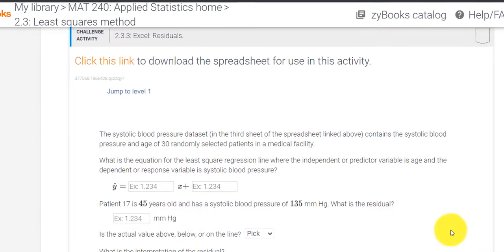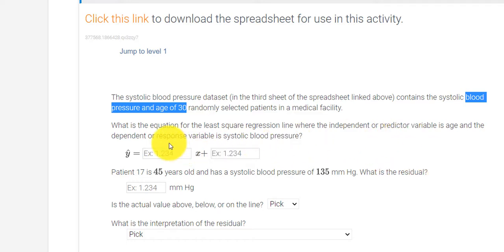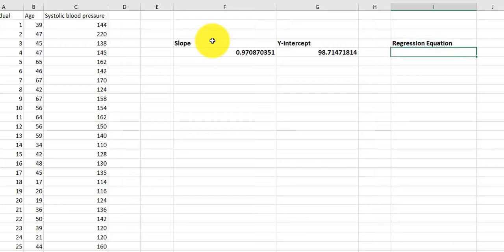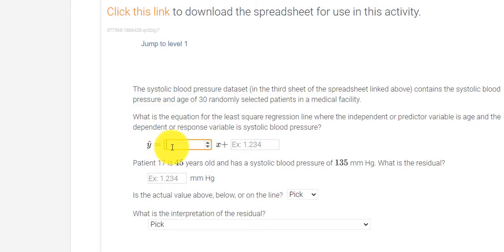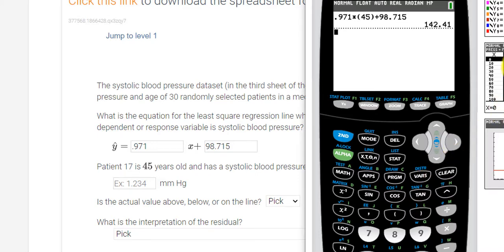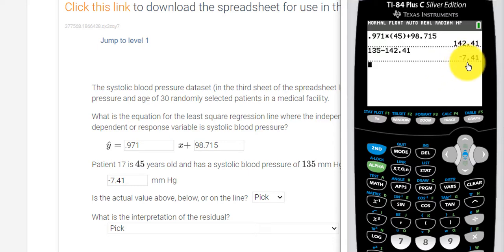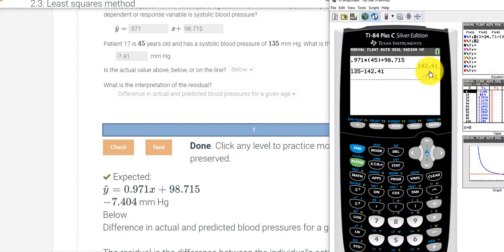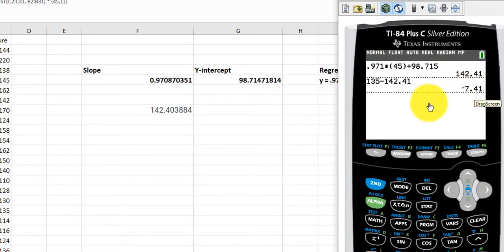Challenge Activity 2 3 3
Excel to find the least square regression line and residual